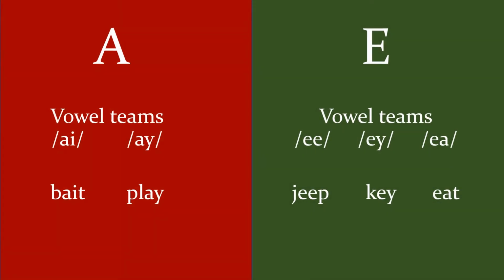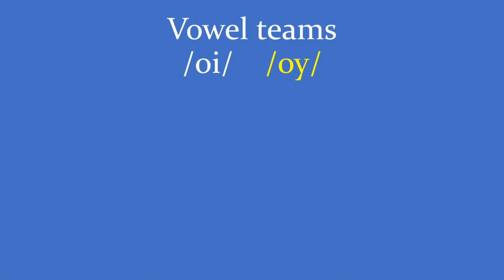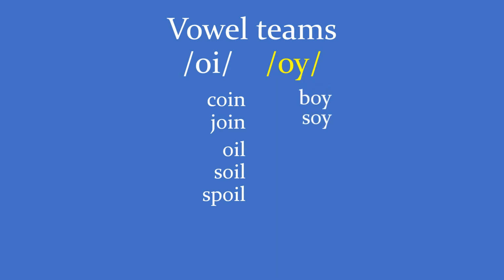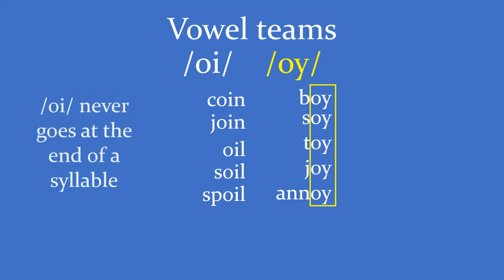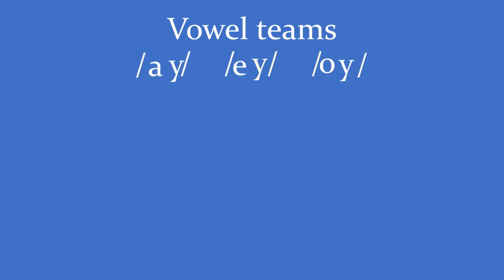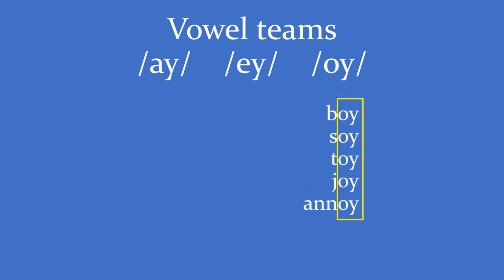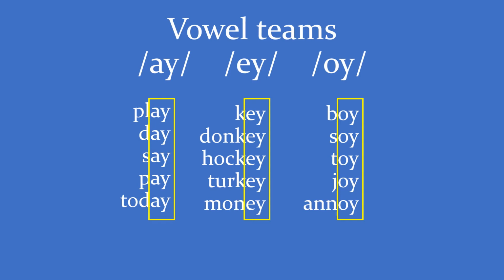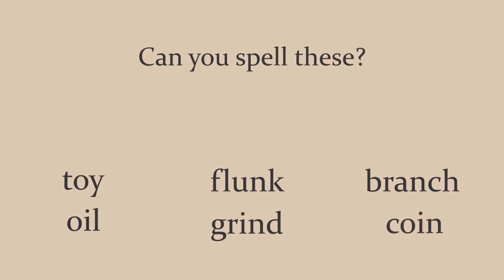Fundations U3e oi Vowel Teams